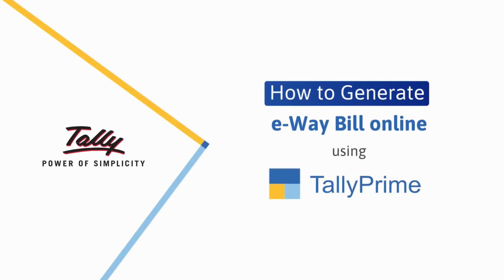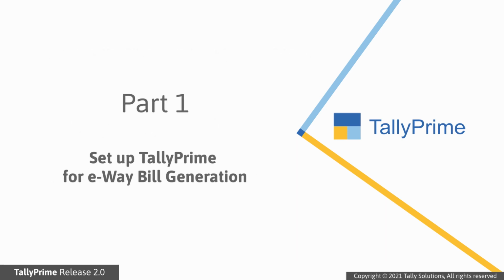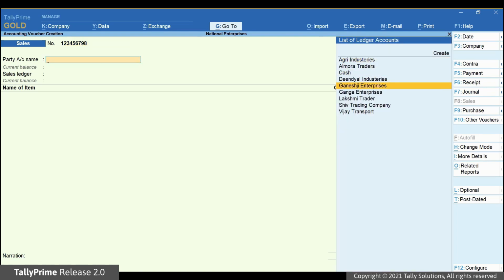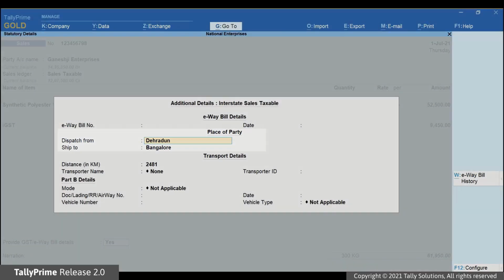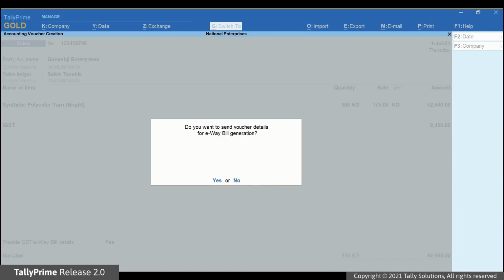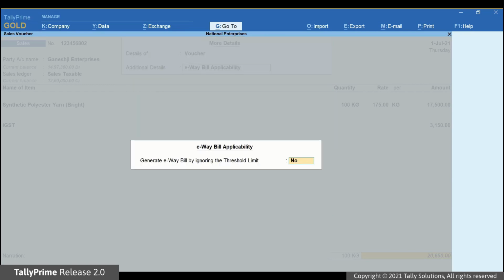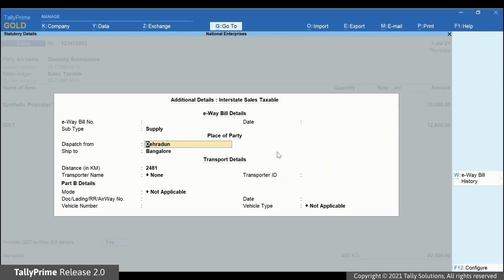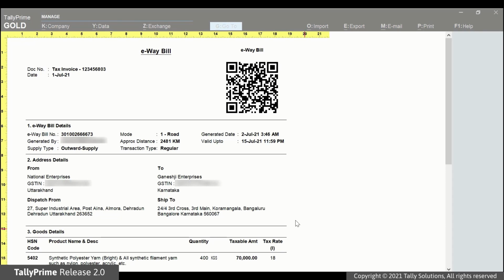How to Generate Eway Bill Online Using TallyPrime Release 2.0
Sumukha Associates - Tally certified partner
AVK College Road - Hassan.